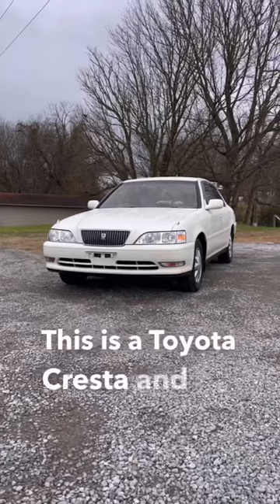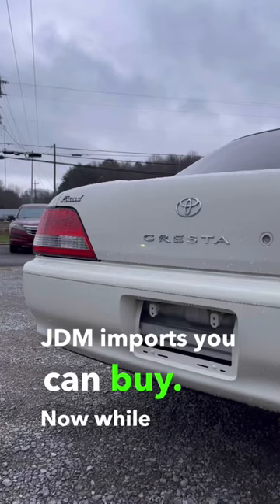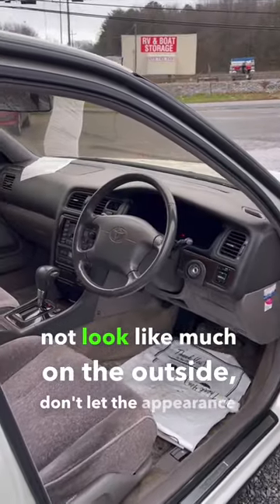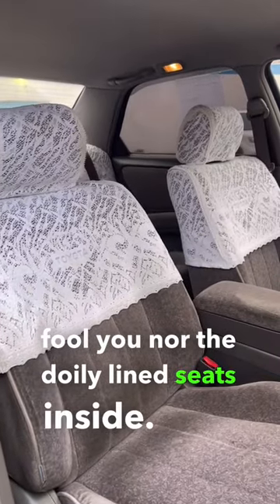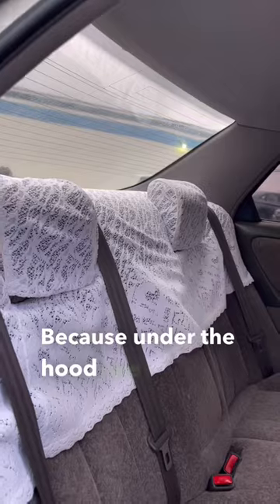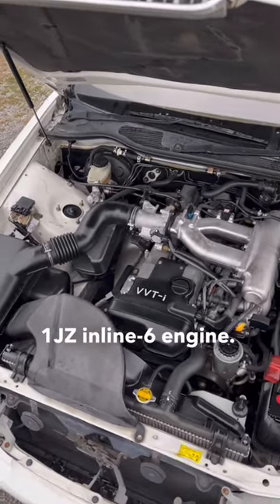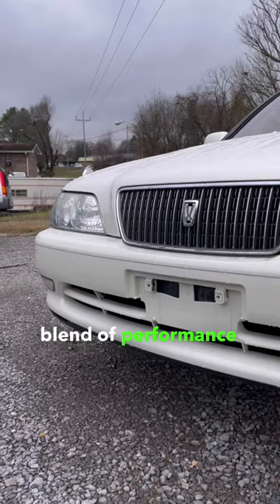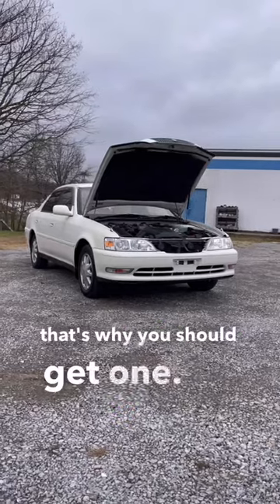JDM ICON - Toyota Cresta